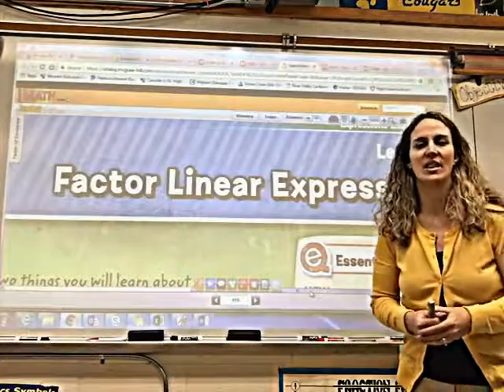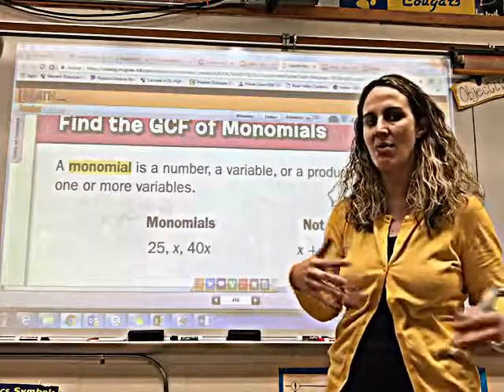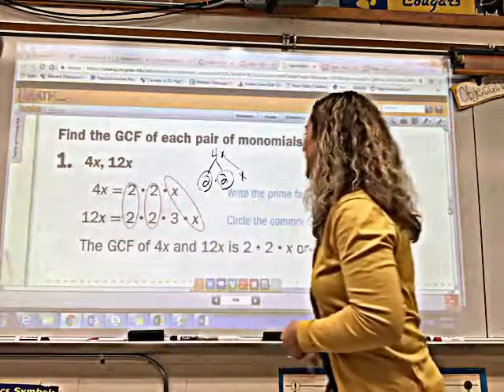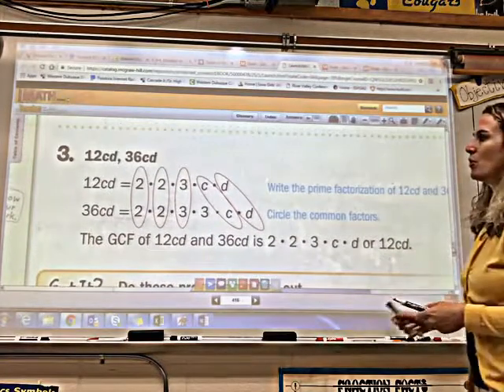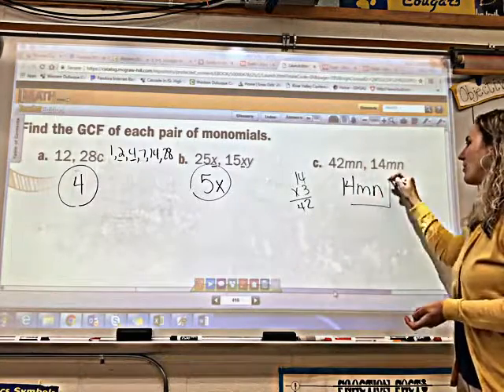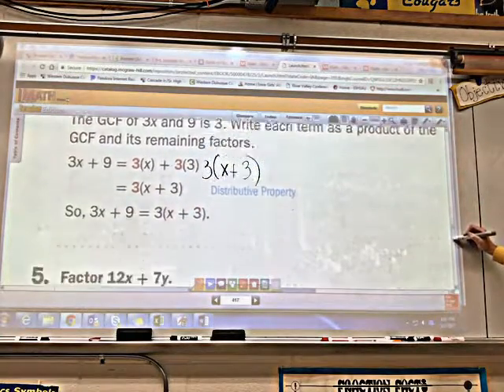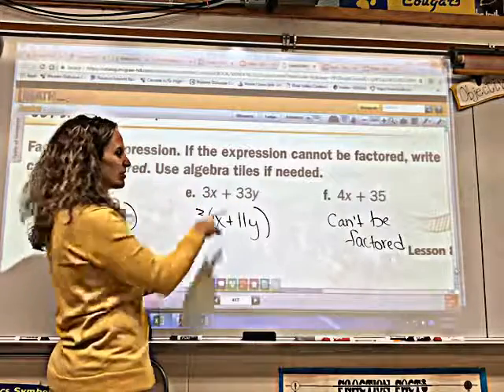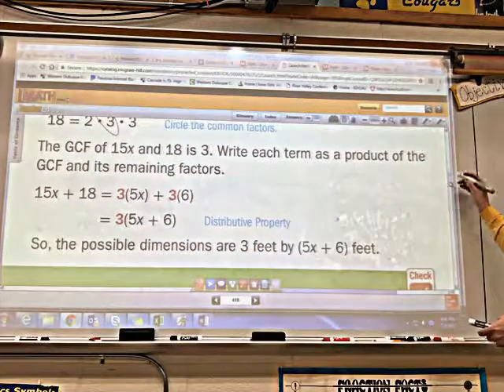Grade 7 Lesson 5.8